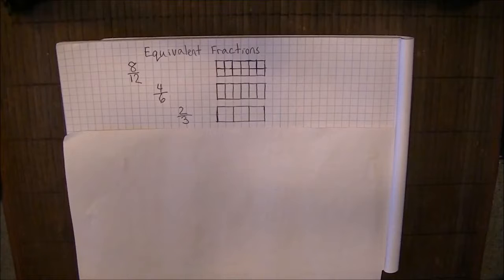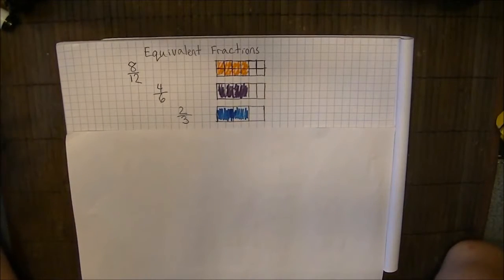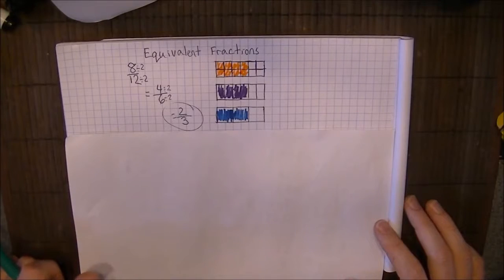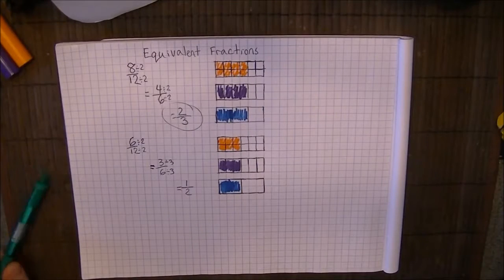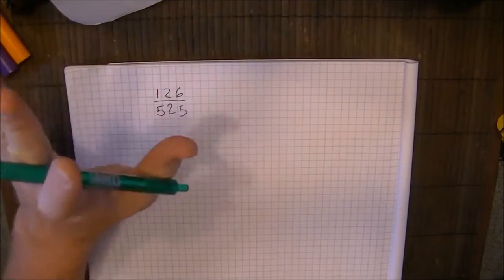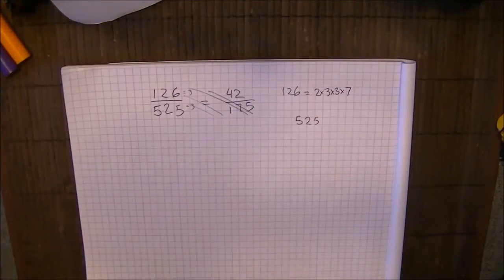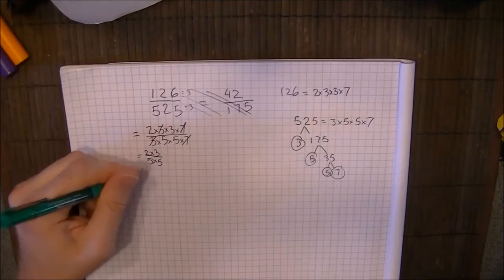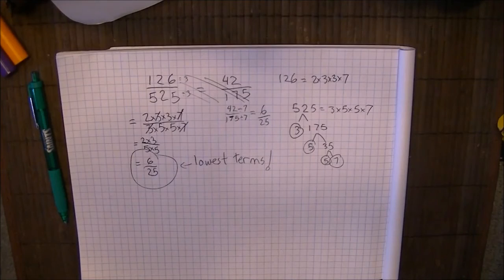MTH115A Lecture 2 Part 3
Equivalent fractions and lowest terms